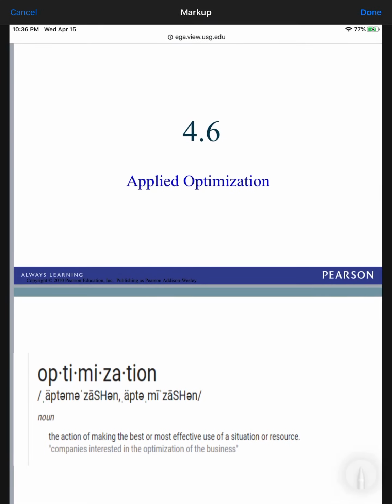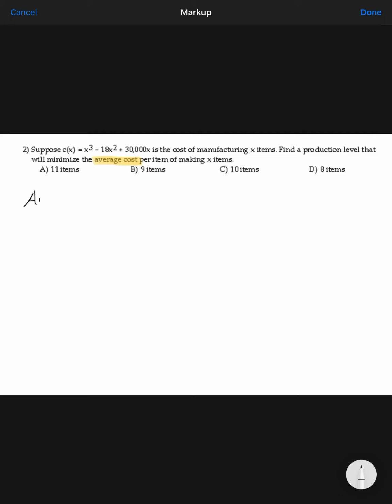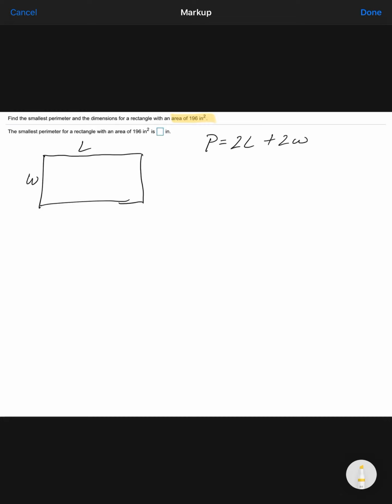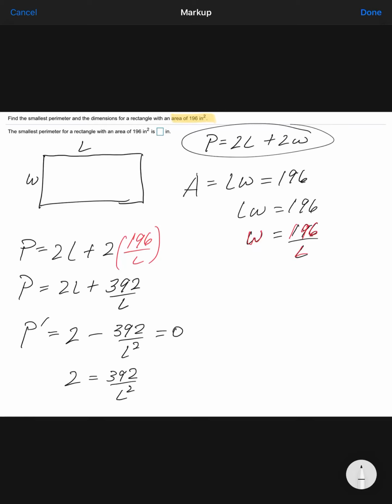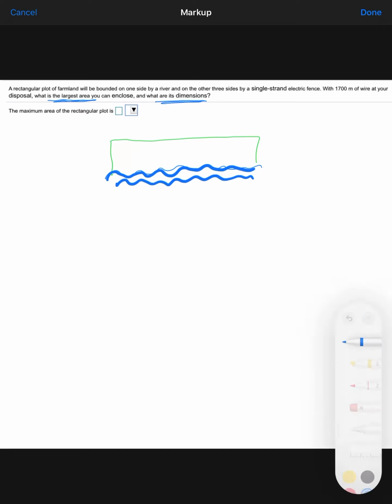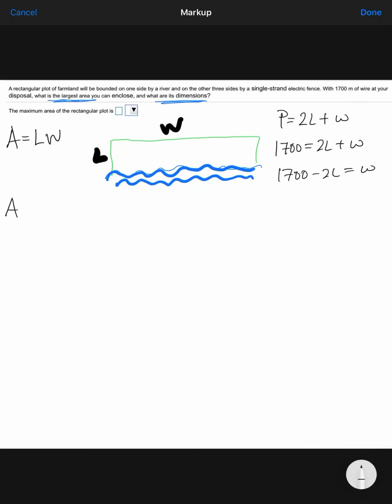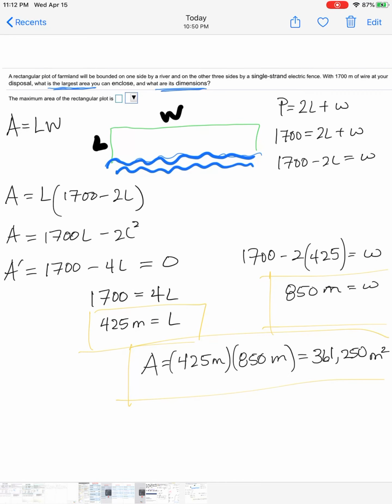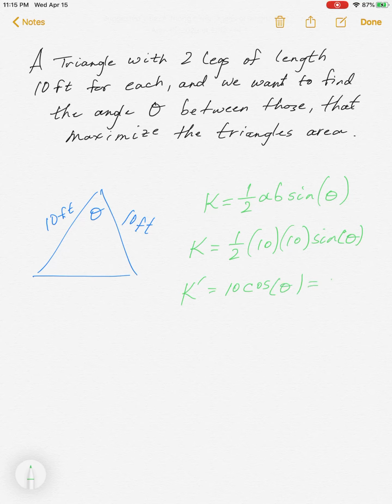Calculus 1 applied optimization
In this video several examples are done and shortcut pointers are provided for applied optimization problems in calculus 1